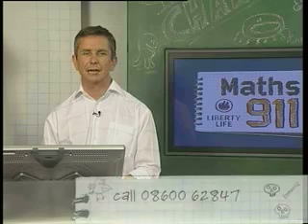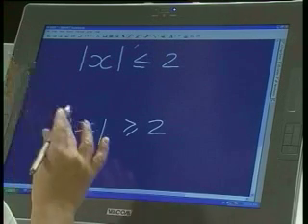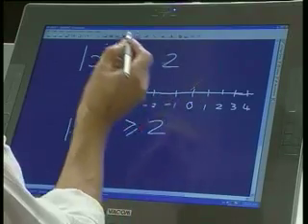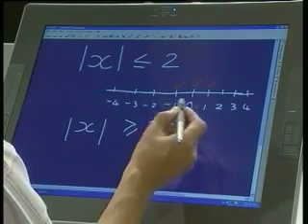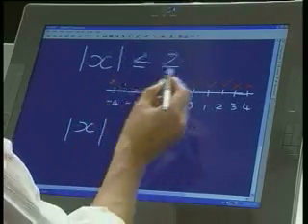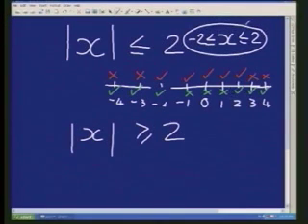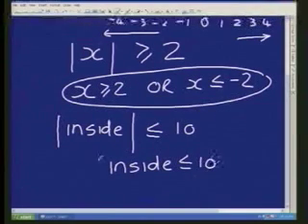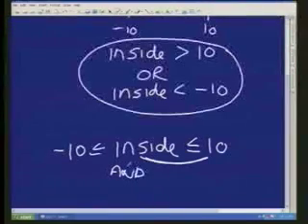Maths 911 - Grade 12: Algebra - Absolute value, inequality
Maths 911 live show: Grade 12 (HG): Algebra, Absolute values, Inequalities